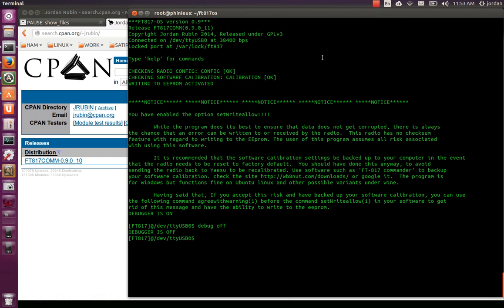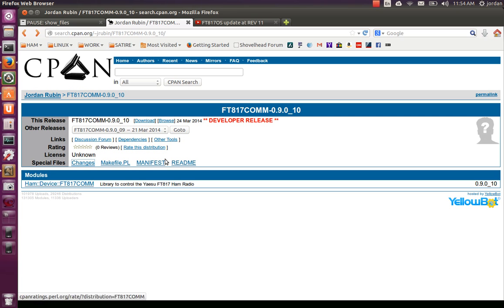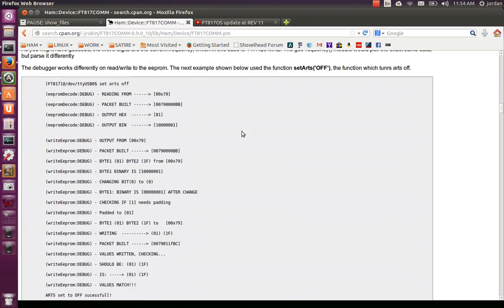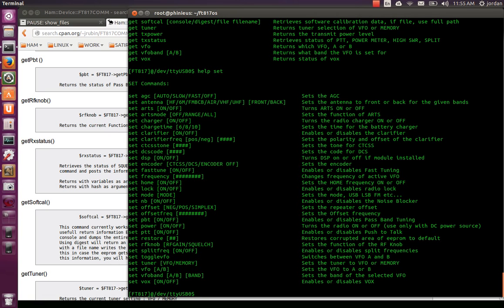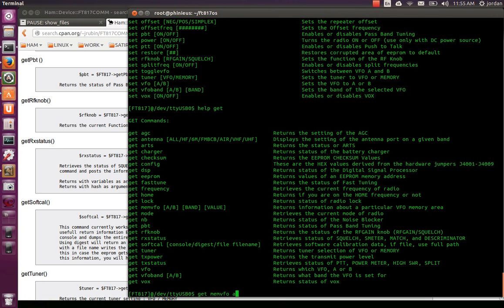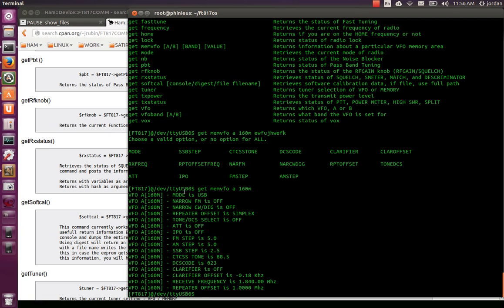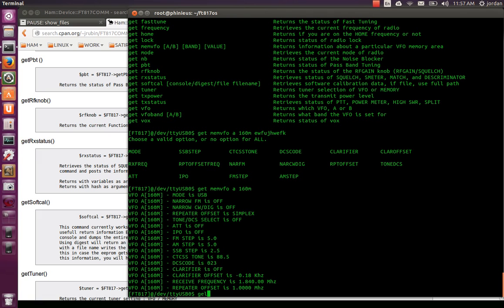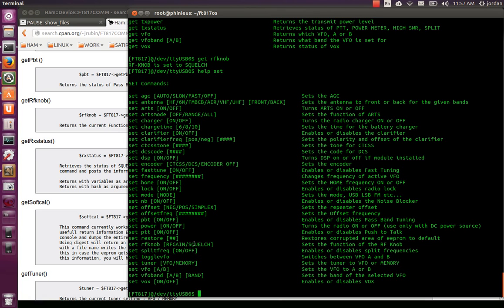FT817OS, readmemvfo revisited, other additions and thoughts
Revisits readmemvfo, talks about some changes and how the front end will be changed to accomidate new features